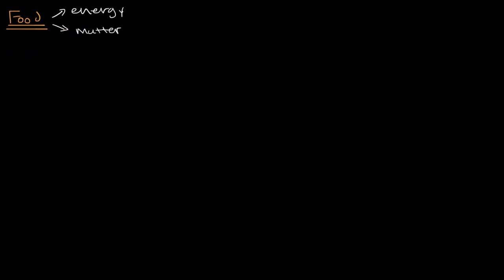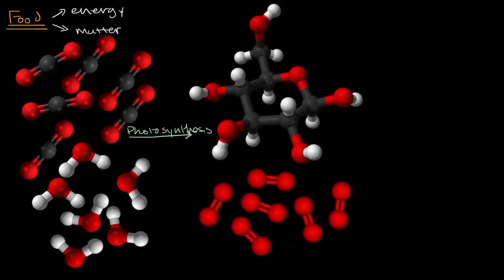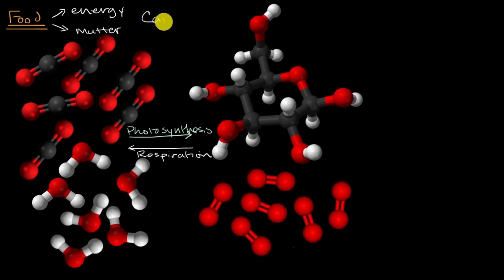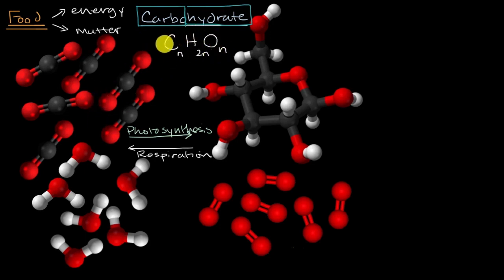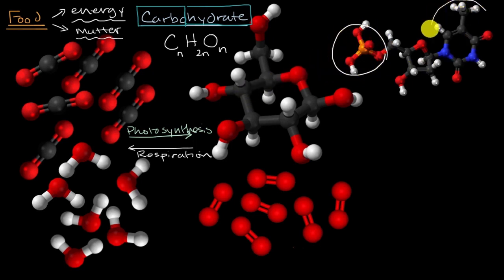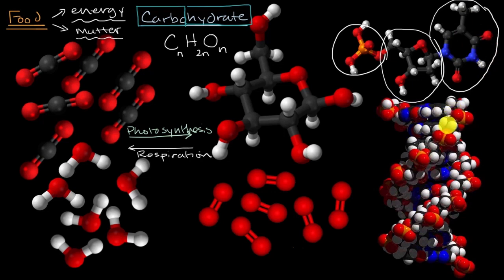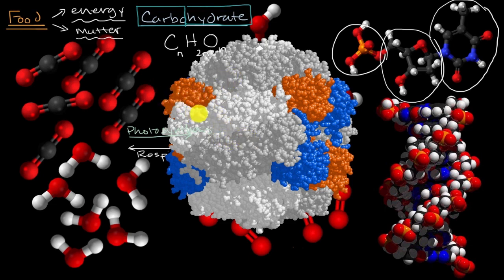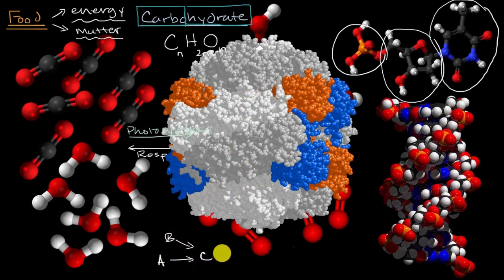Formation of biomolecules | High school biology | Khan Academy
Courses on Khan Academy are always 100% free. Start practicing—and saving your progress—now!

Sugar molecules contain carbon, hydrogen, and oxygen: their hydrocarbon backbones are used to make amino acids and other carbon-based molecules that can be assembled into larger molecules (such as proteins or DNA), used for example to form new cells. As matter and energy flow through different organizational levels of living systems, chemical elements are recombined in different ways to form different products.

Credits:
"DNA Helix CPK" by Ude [Public domain], via Wikimedia Commons: